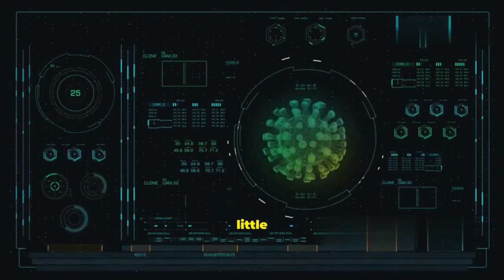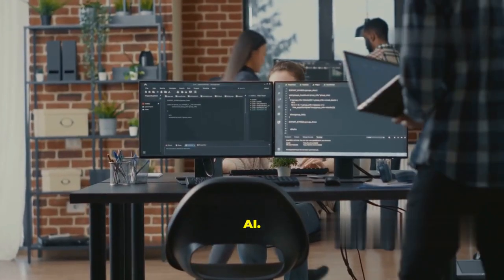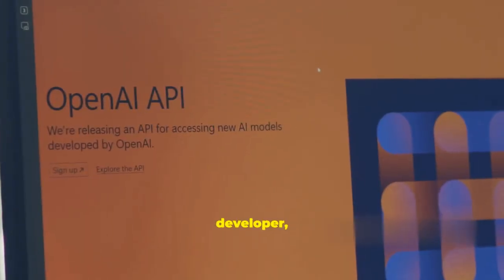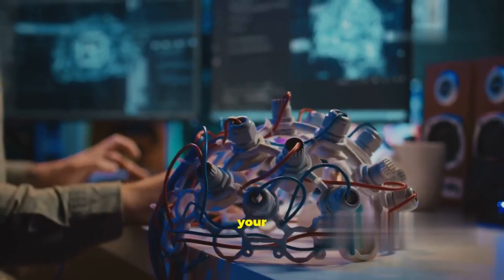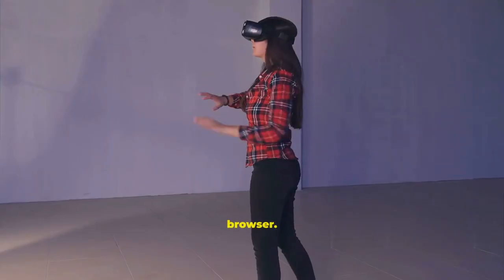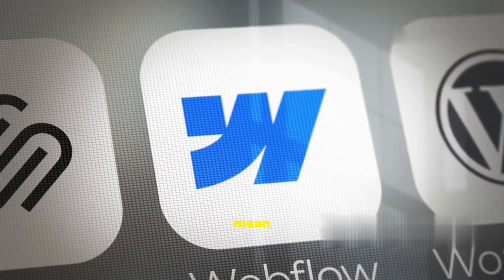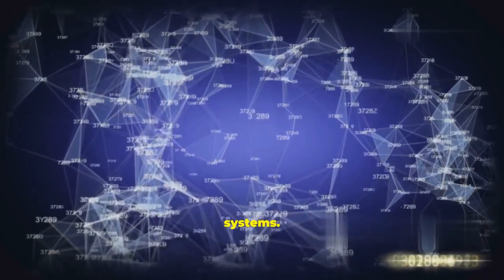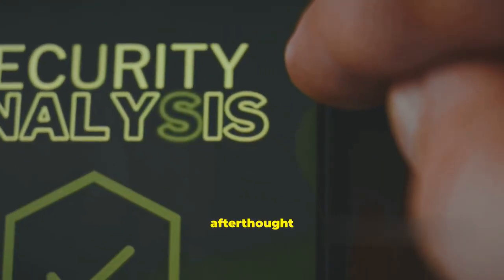The Future of Web Development: What You MUST Know in 2026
🚀 The Future of Web Development in 2026 is here — are you ready?
In this video, we break down the latest web development trends, tools, and technologies that will dominate in 2026. Whether you’re a beginner developer, full-stack engineer, or just curious about the future of coding, this video will show you what you MUST know to stay ahead.

🔥 Topics we cover in this explainer:

The rise of AI in web development

Will frontend development still exist in 2026?

Next.js, React 19, and the future of JavaScript frameworks

How Web3, Blockchain, and Decentralized Apps are shaping the internet

The growing importance of serverless architecture & cloud computing

Future-proof skills every web developer needs

💡 If you want to become a successful web developer in 2026, this is the roadmap you can’t afford to miss.